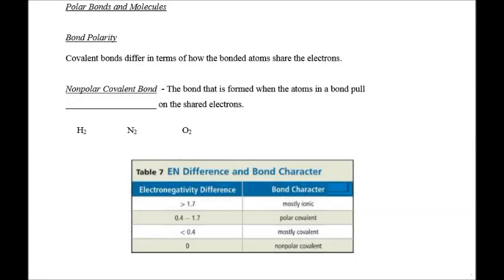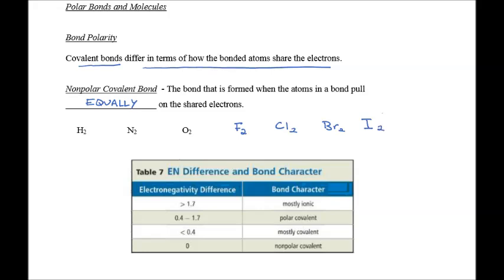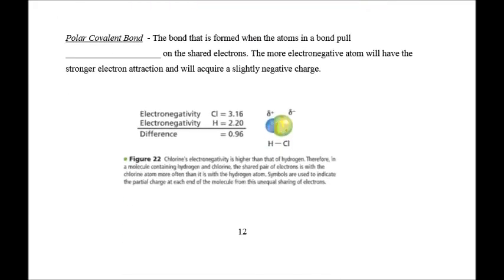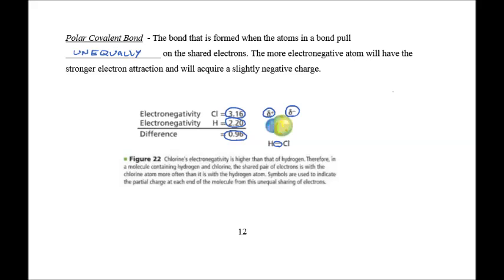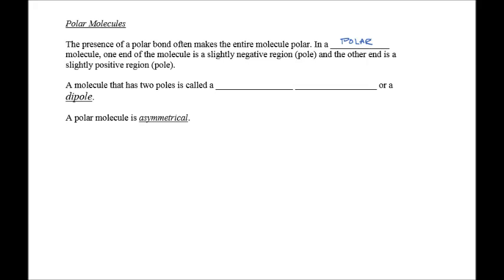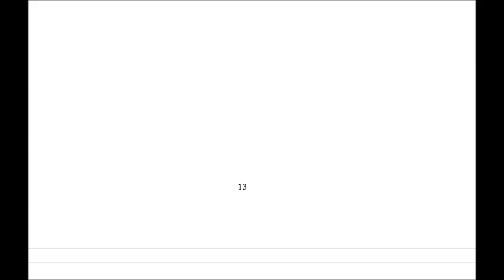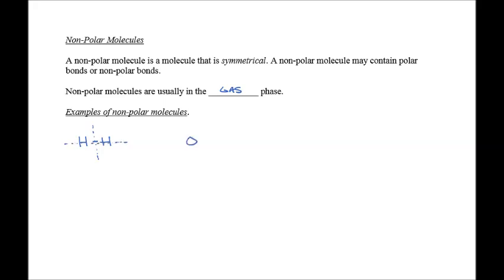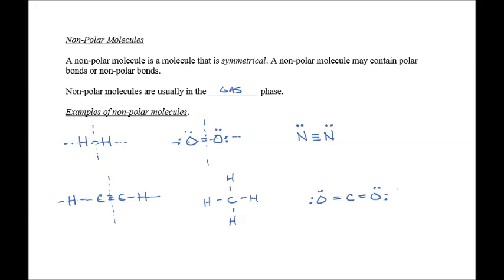Cha8Lec4 MM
Description